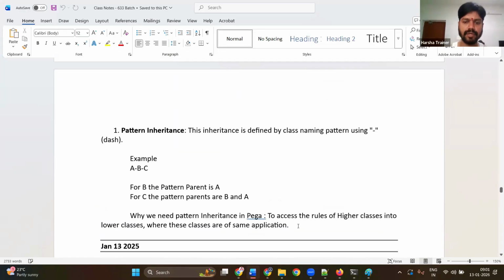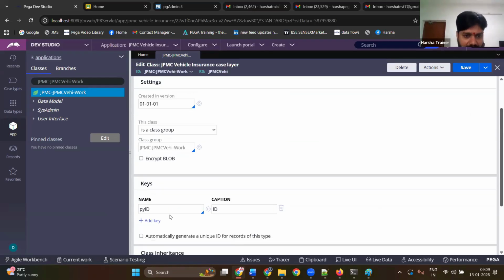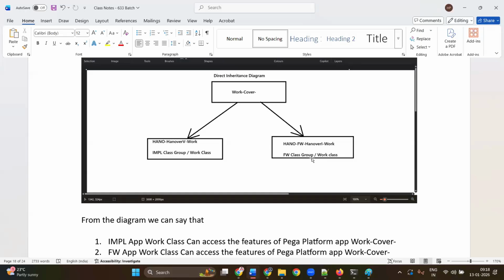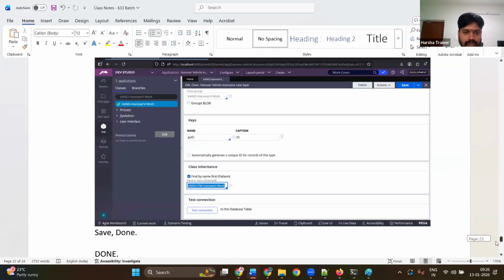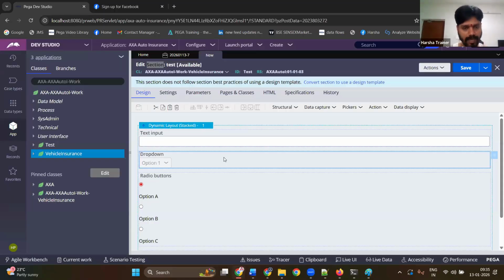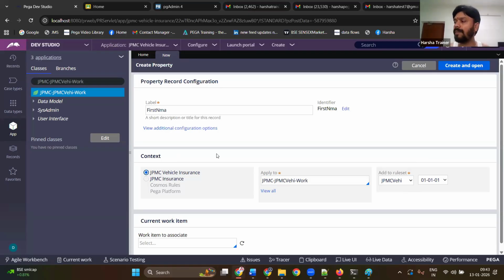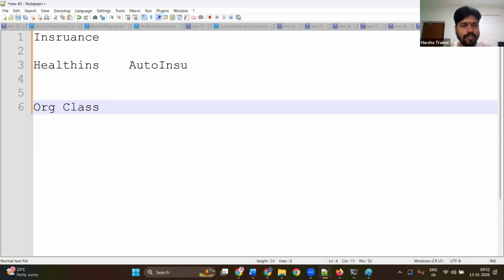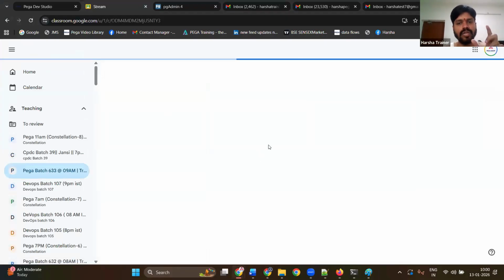PEGA Properties and Inheritance | Build Real World Applications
PEGA Class 03 | Understand Pega Real World Applications | Inheritance | properties | section

Pega
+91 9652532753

Devops
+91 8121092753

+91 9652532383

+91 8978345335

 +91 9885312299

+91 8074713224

Regards,
Harsha Trainings,
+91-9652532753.